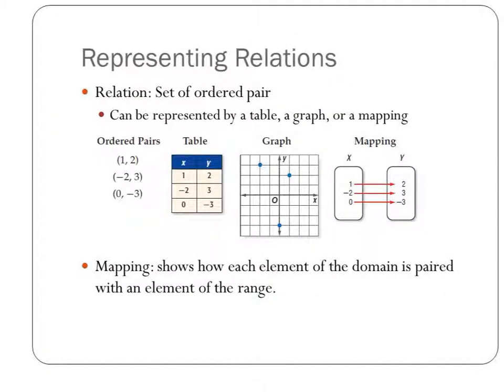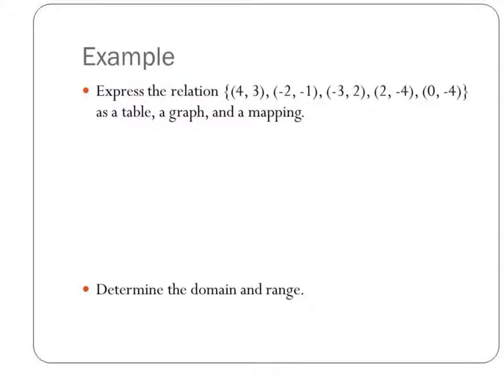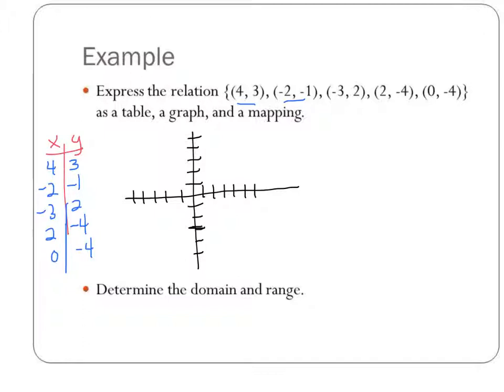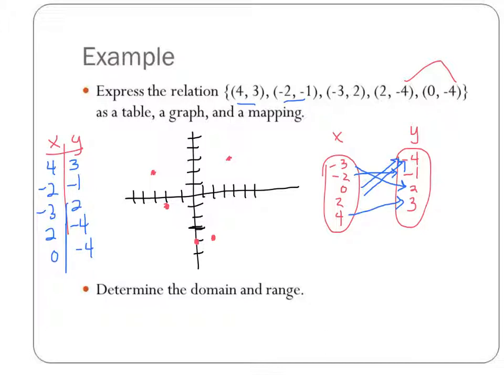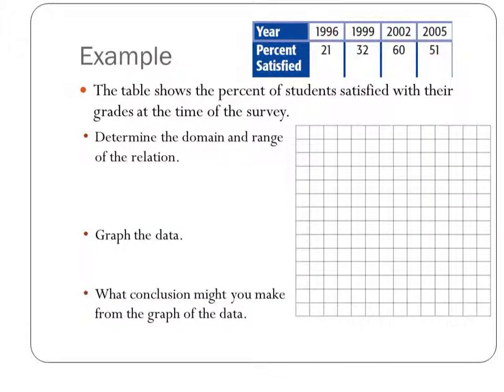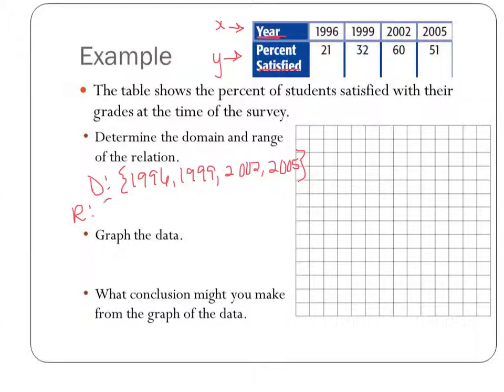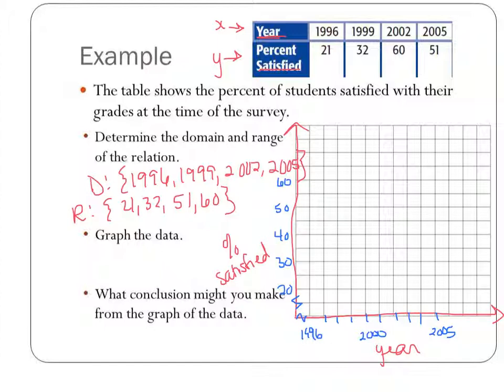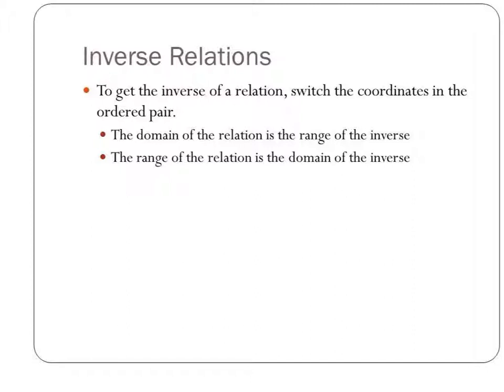A1 3.1 Representing Relations